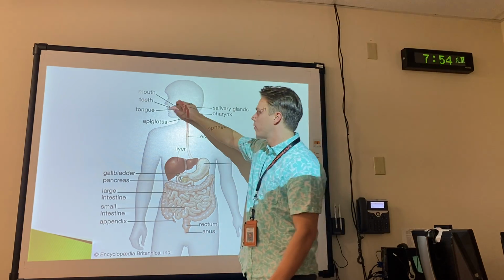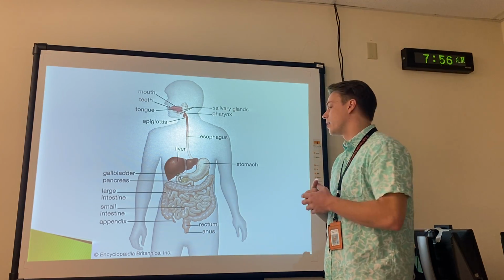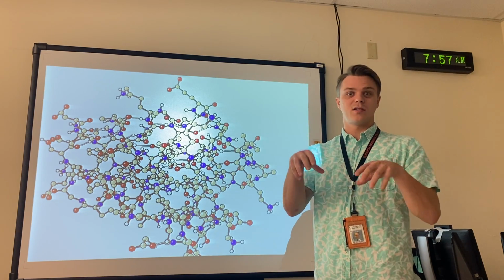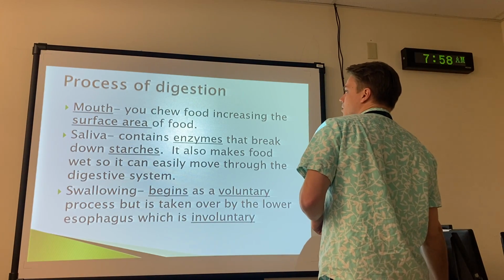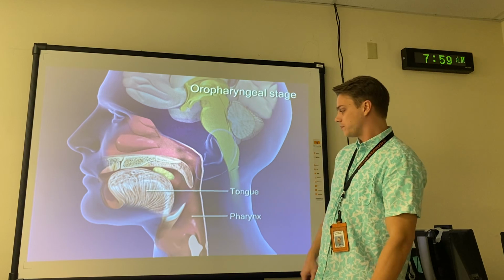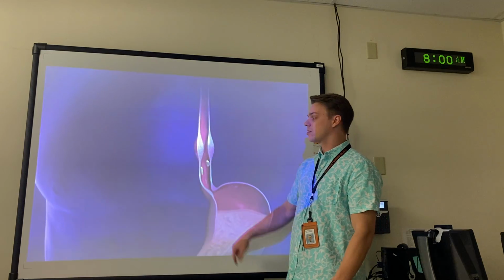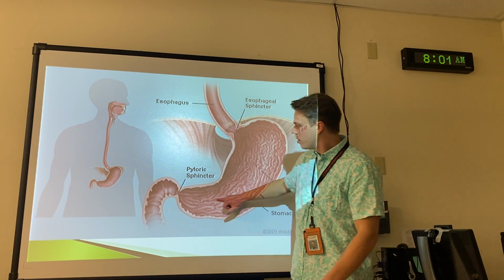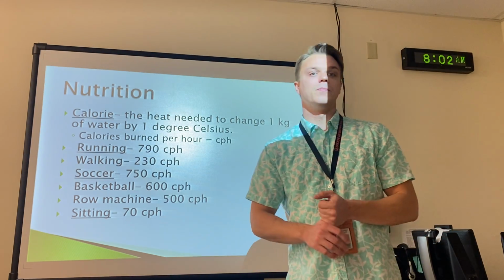The digestive system explained